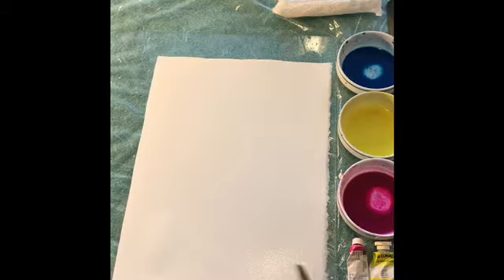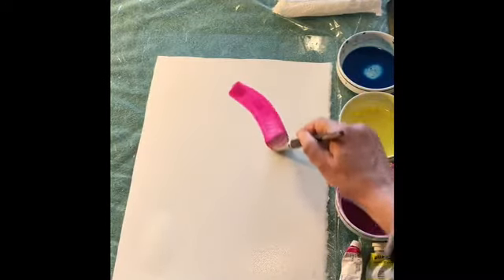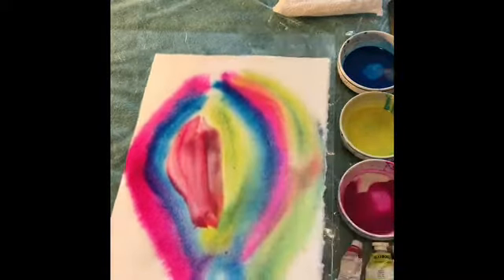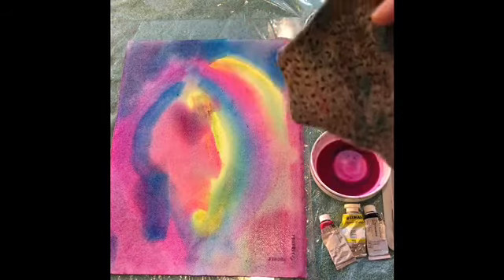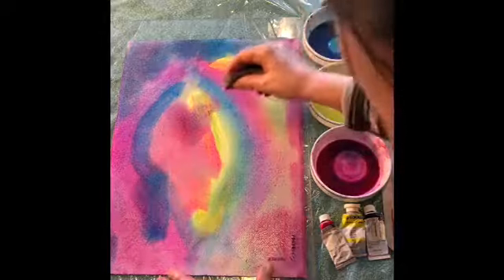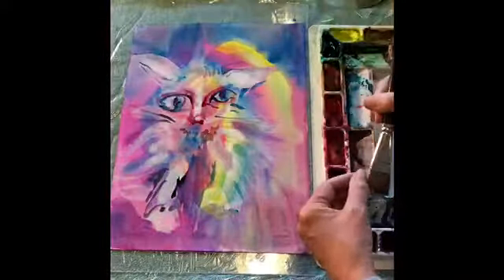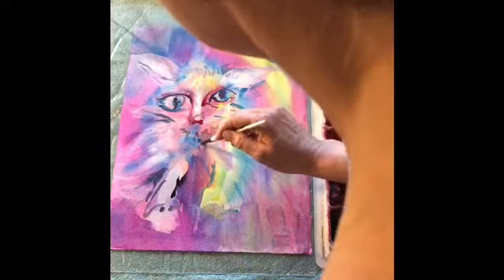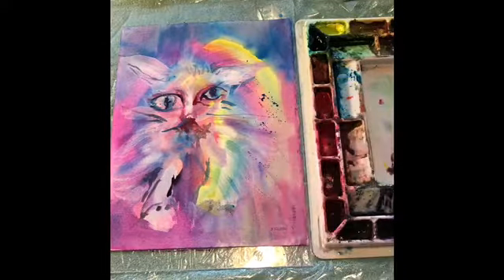Wet-on-Wet Watercolor with Margaret Bucholz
Wet-on-wet (also referred to as wet-in-wet) is one of those terms that quite literally means what it says. Painting wet-on-wet is applying fresh (wet) paint onto a wet surface or onto paint that is still wet rather than onto paint that has dried. The result is colors that blend into one another and mix in the painting. Definition from liveabout.com. Art is done by Margaret Bucholz